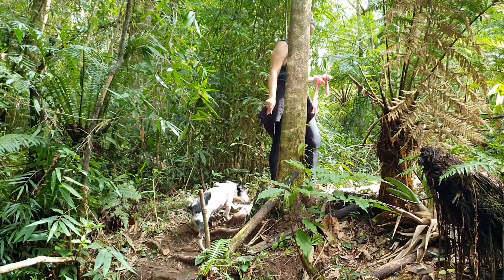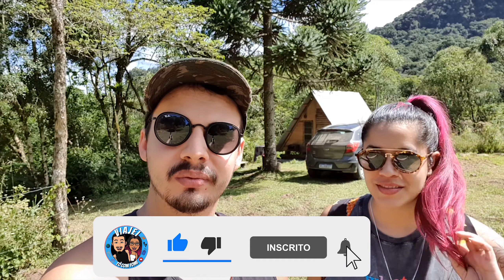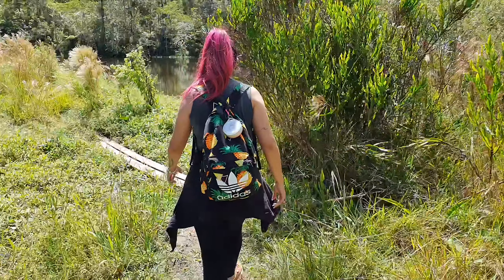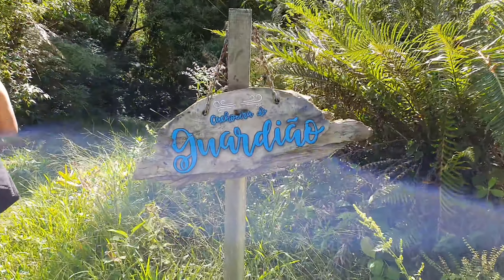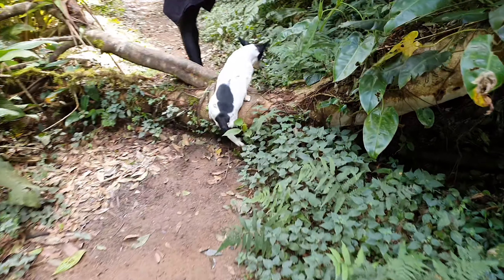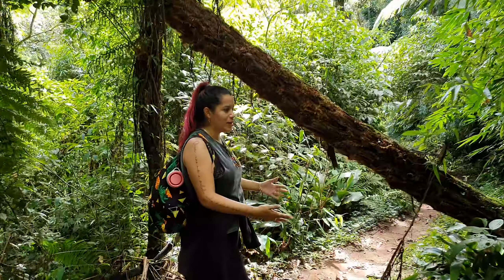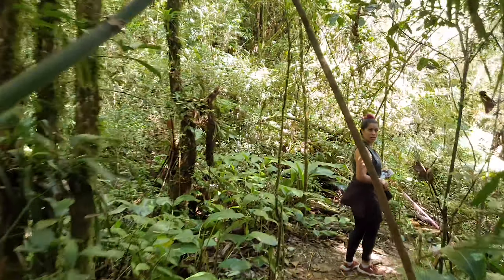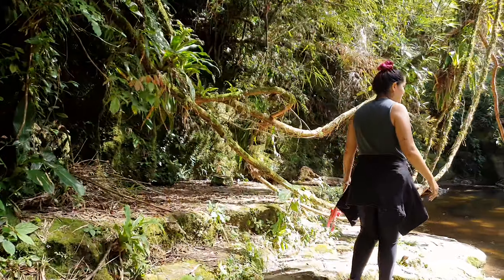CACHOEIRA DO GUARDIÃO - O que fazer em Rio dos Cedros SC - FAZENDA VENTANIA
Você já ouviu falar na Fazenda Ventania localizada em Rio dos Cedros SC ?
Nesse vídeo mostramos um pouco mais desse lugar incrível. Mostramos trilhas, cachoeiras, piscinas naturais e paisagens fantásticas!!

Ficamos hospedados no chalé do lago e na tenda do índio, então fica ligado no canal que logo logo soltaremos os TOURs dessas duas opções de hospedagem que tem por lá!!

CONTATOS:
NOSSO INSTAGRAM:

Músicas:
4º Free Non Copyright Background Music for Content Creators   Free Vlog Music 2020